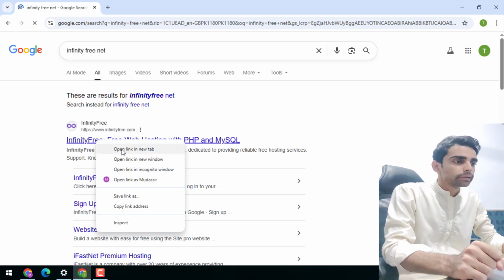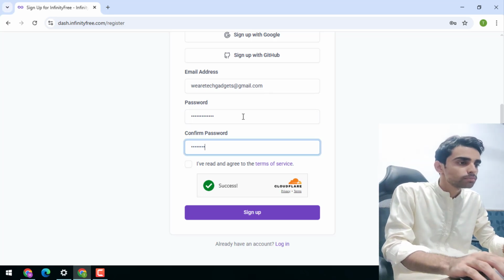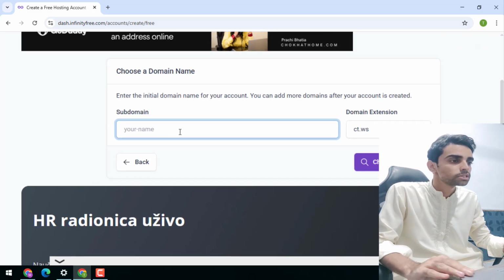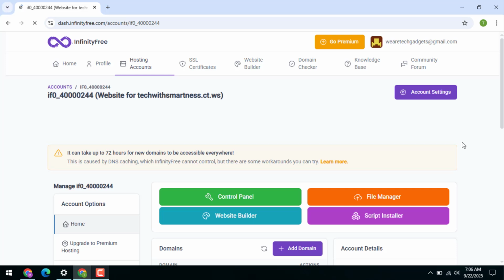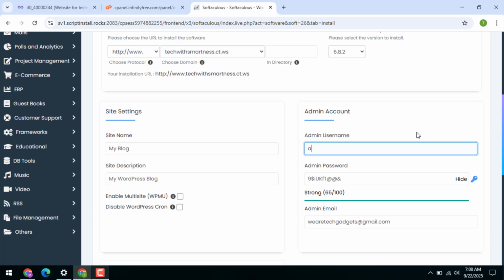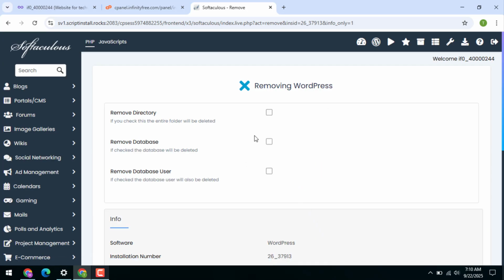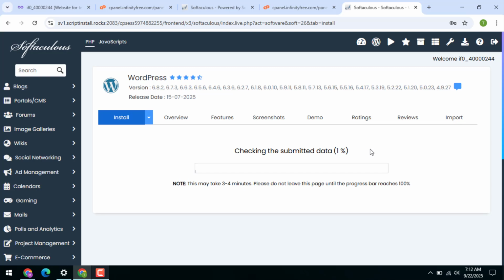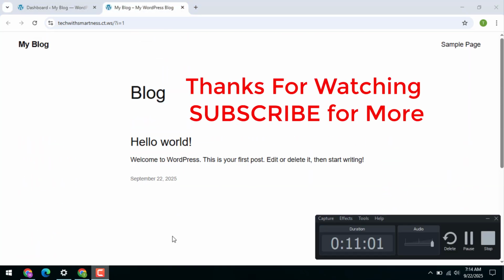how to get hosting and domain free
After Watching this tutorial you will be able to get free hosting and domain for wordpress website.
Moreover also that how to setup wordpress installation on hosting account.